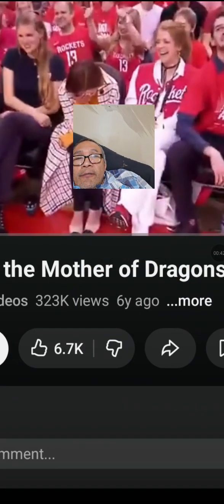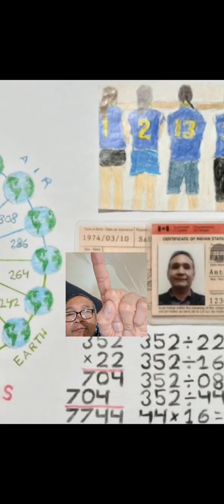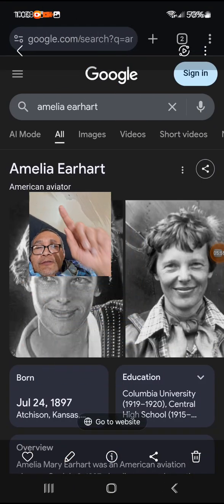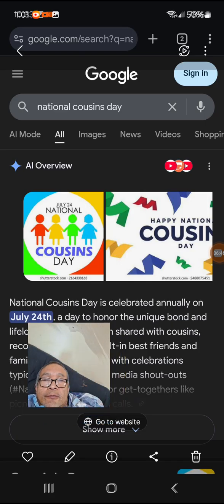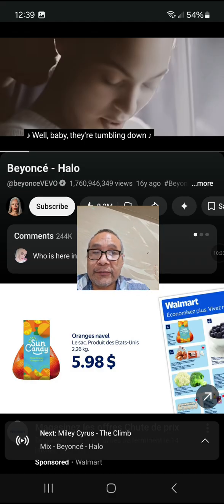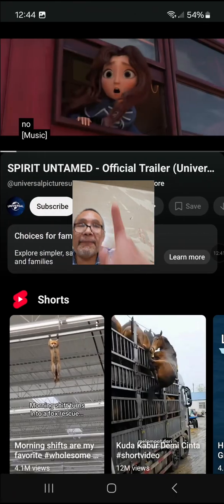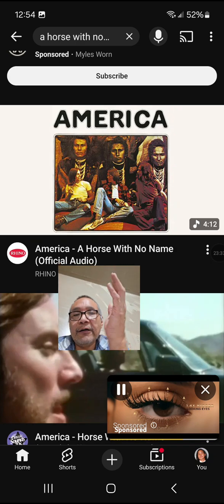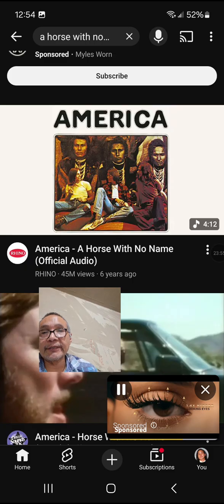Dragons, 1313, superwoman, 4th cousins, walls, wives, and choices